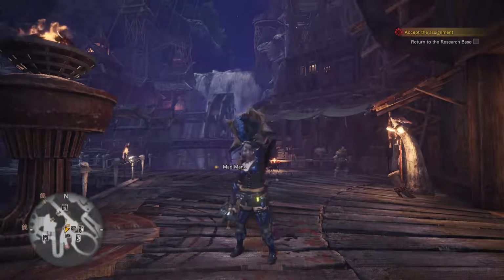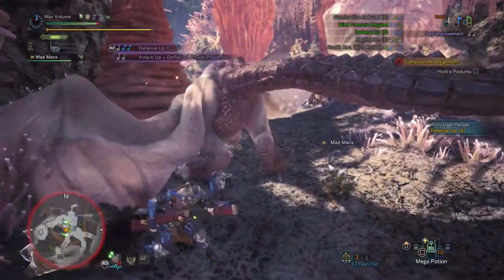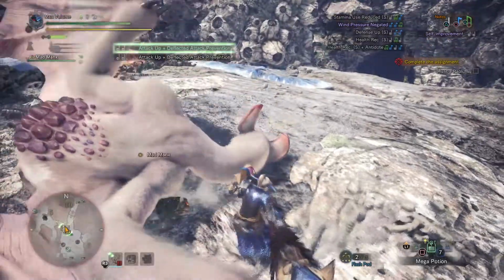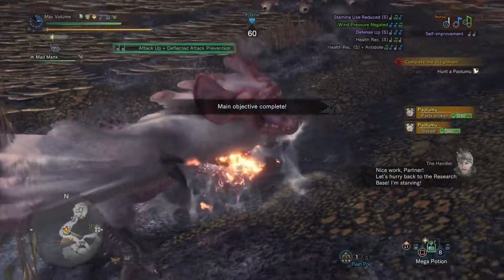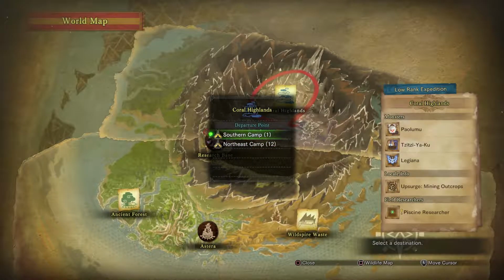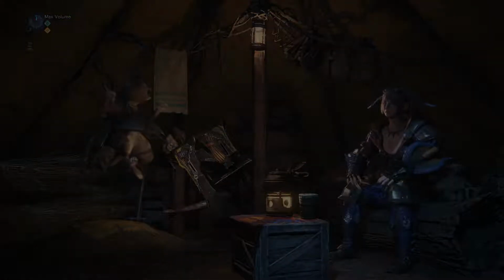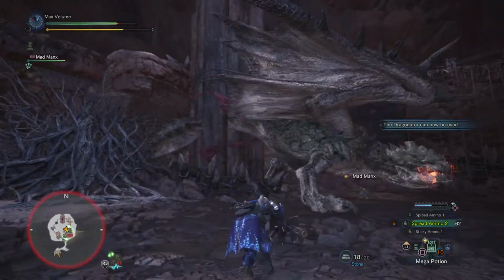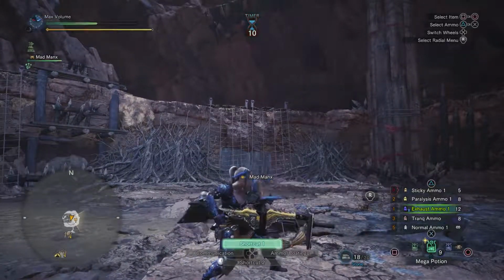Let's Play: Monster Hunter World! Episode 12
We beat the shit out of a floofy bat and break out the heavy bowgun.